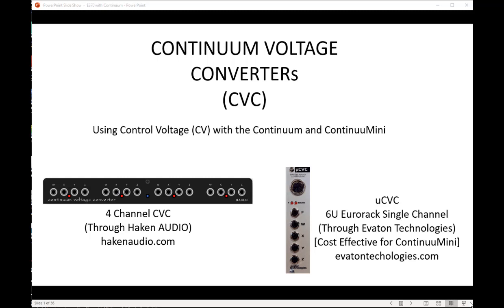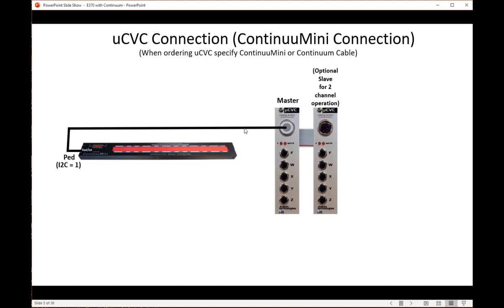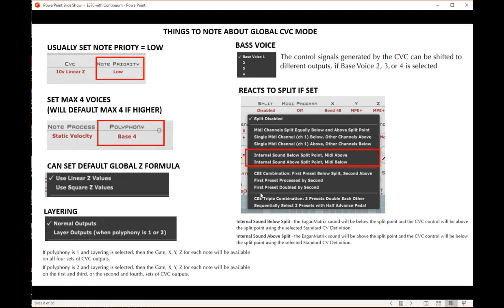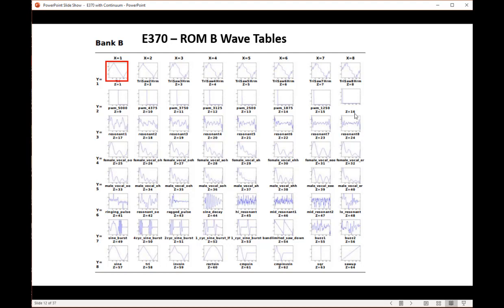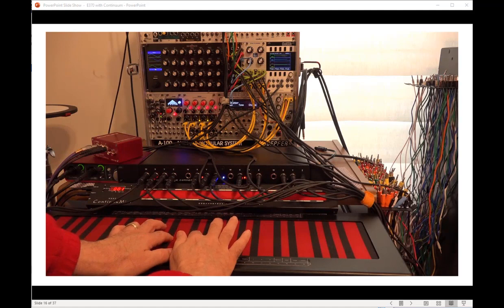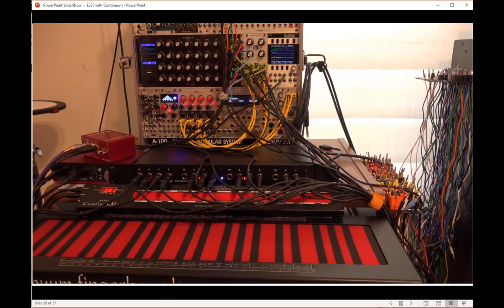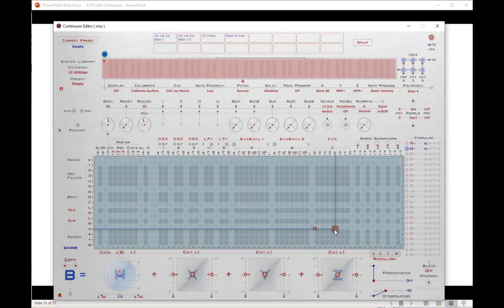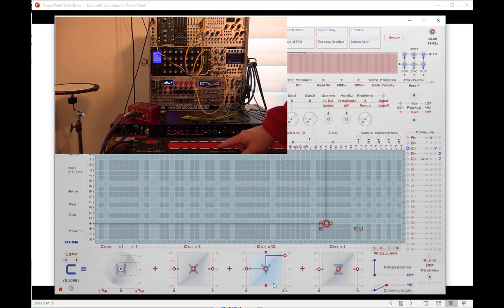Haken Continuum Voltage Controller (CVC) and uCVC Basics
Looking at basic operation of the Haken Audio Continuum Voltage Converter (CVC) and Evaton Technologies uCVC and how they are used to interface the Haken Continuum and new ContinuuMini to Control Voltage based synths, especially Eurorack as discussed here using the Synthesis Technology E370 as the modular interface example (which pairs wonderfully with the 4 channel CVC allowing you to play four voice polyphony on the Continuum controlling this outstanding 4 oscillator module).